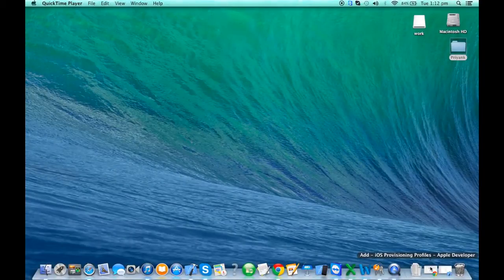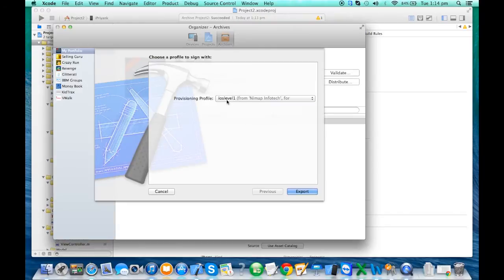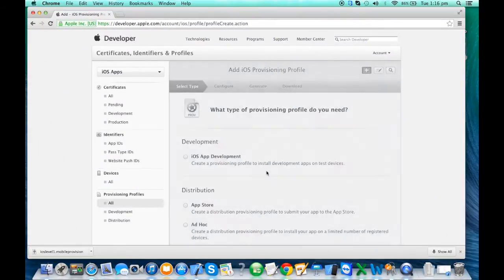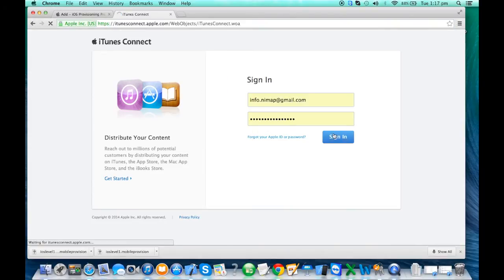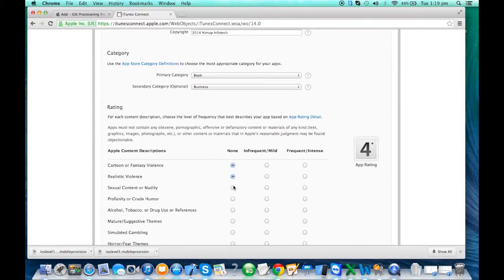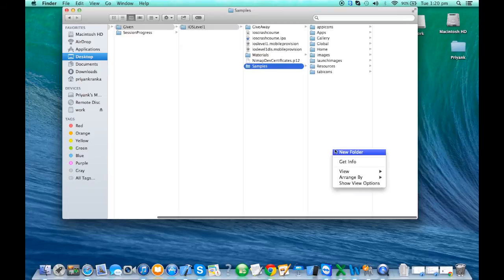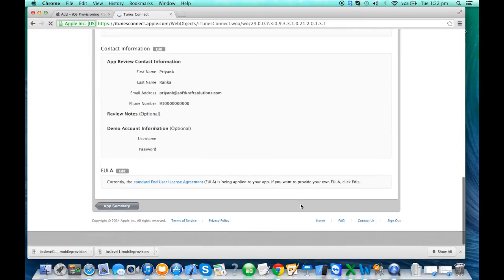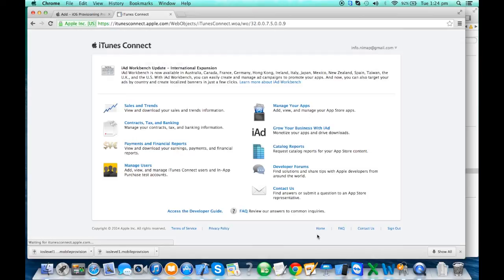iOS 7.1 programming Lecture 14: DISTRIBUTING IOS APP ON ITUNES AND ADHOC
Detail steps on how to distribute the iOS application on Apple Apps Store using iTunes Connect and Adhoc distribution.

Start off on distribution
Learn how to make .ipa file of the app.
Learn ad Hoc app distribution
Learn about iTunes Connect
Talk about how to register app on the iTunes connect and other legal things for app distribution
Registering the app on iTunes Connect